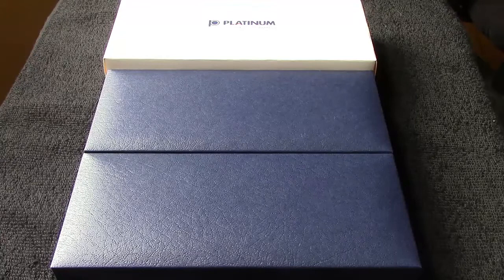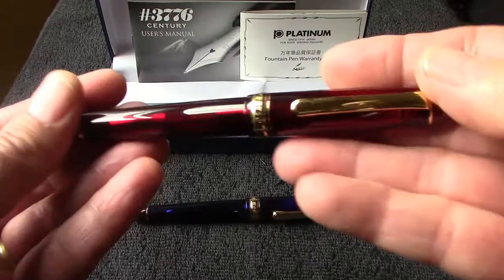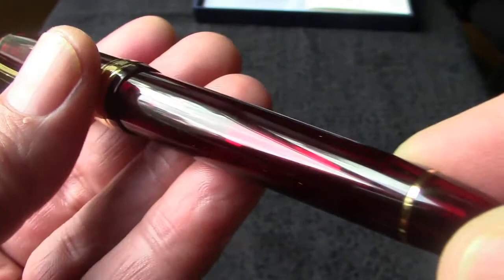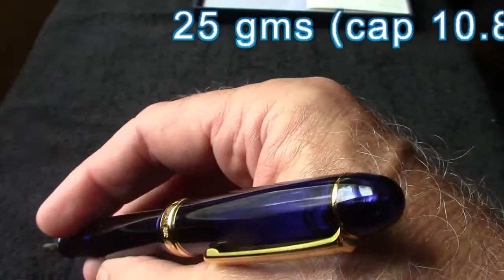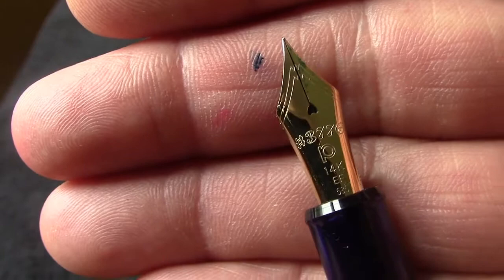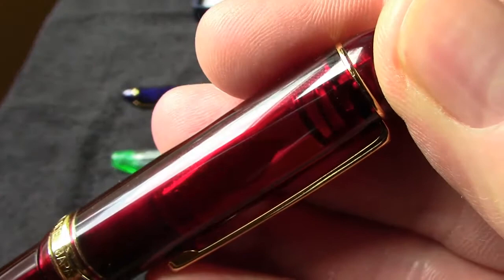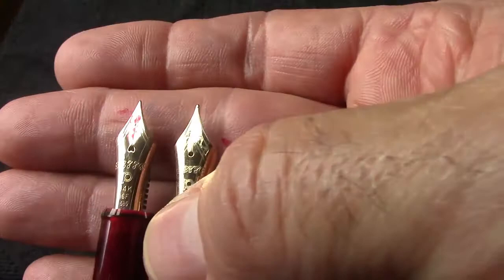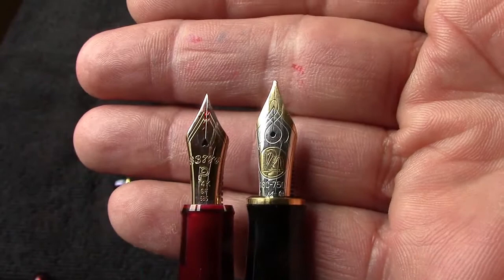Platinum 3776 Century Fountain Pens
Two Platinum 3776 Centuries, Chartres Blue & Bourgogne.  See how they look & write.  EF & SF 14k Nibs.